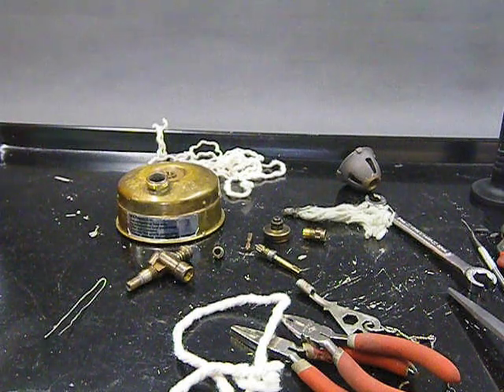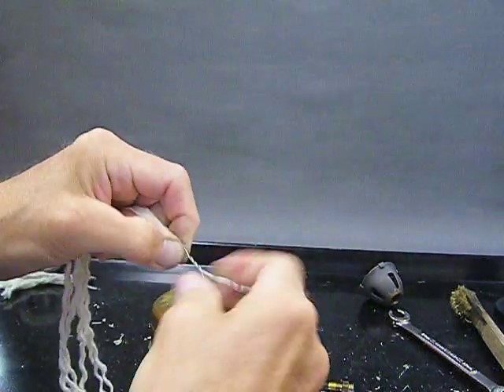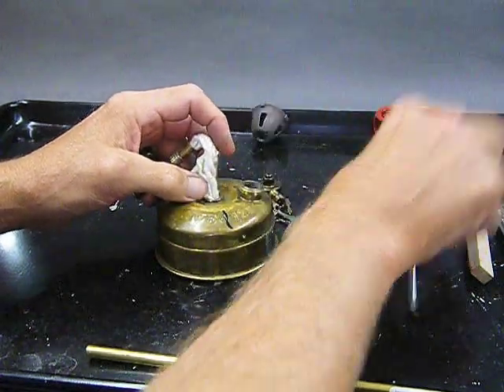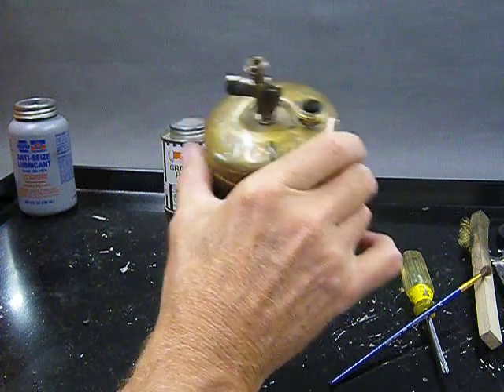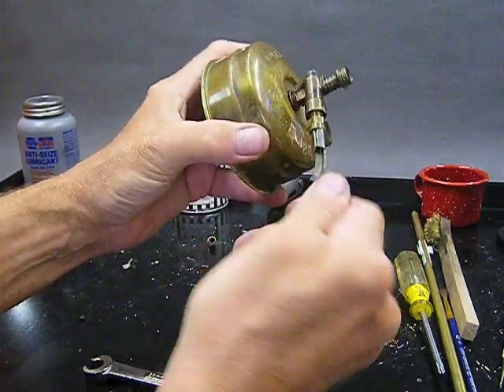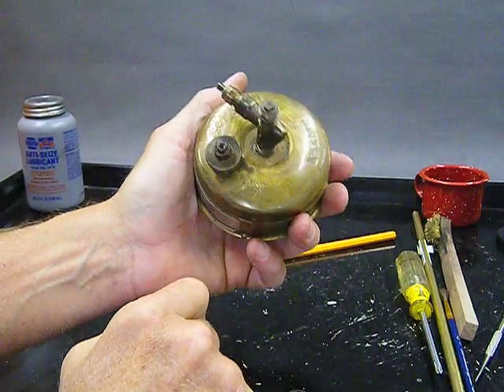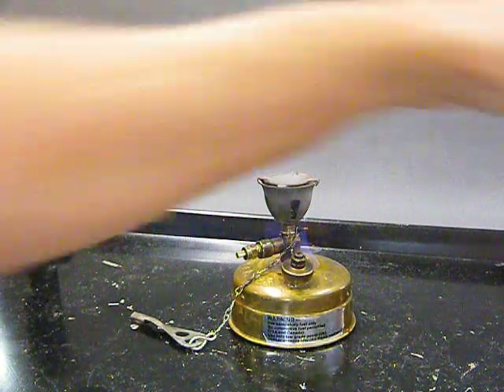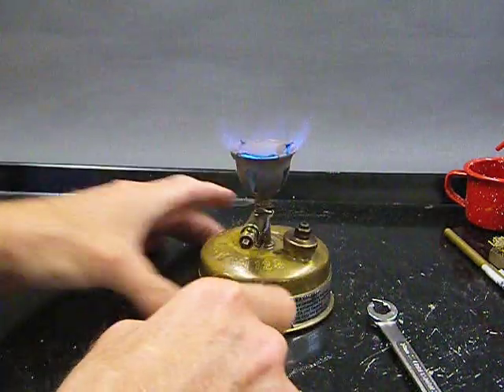BernieDawg's Svea 123R Stove Reassembly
You can find two videos on the SRV fuel cap and the pumpable SRV fuel caps found on these stoves right
Questions? Just email...
If you operate on your stove and screw it up somehow, it is not my fault.
If you are not mechanically adept, don't do it.
If you don't give a fig for safety, don't do it.
If you can't read a manual and understand what it says, don't do it.
If you're the kind of person who could break a crowbar in a sandbox, don't do it.
Am I doing it the "right" way? Don't assume I am. Do some research and find out for yourself.
Well, here's the Dawg reassembling the little Svea 123R. Shown also is how to make a new wick and how to set the cleaning needle. By the way, I did add another click to the needle adjustment after the video wrapped. It nailed it nicely and it pick up about 35% more power.
If this helps you noobies to get a handle on this basic stove, then super duper. Do I sorta stumble through the video like a clown? Yeah, a bit. I get nervous when making presentations and can't help but clown around. What a geek, huh?
Oh! And, yeah, I did the music. Thanks to Apple and GarageBand loops. Sorry if you think it sucks. Don't be haters. 👍 😄 BD